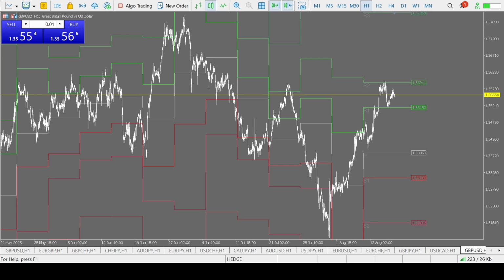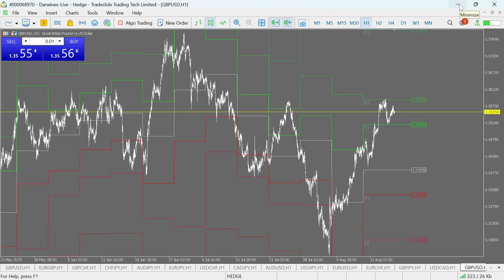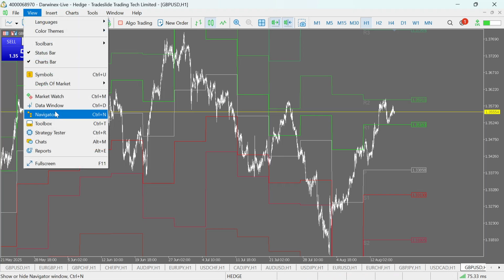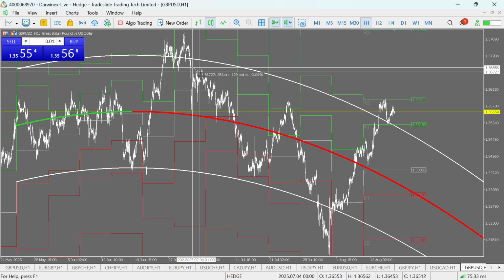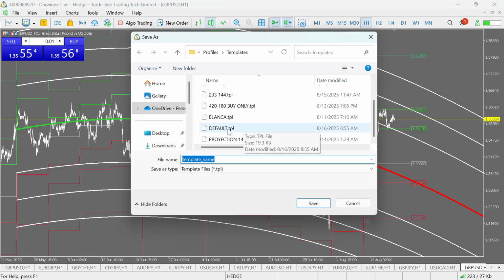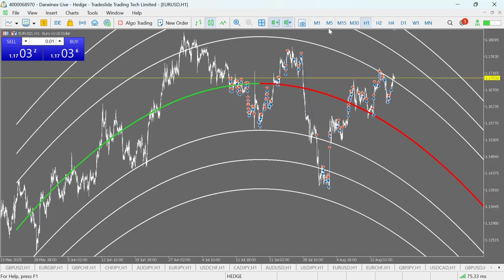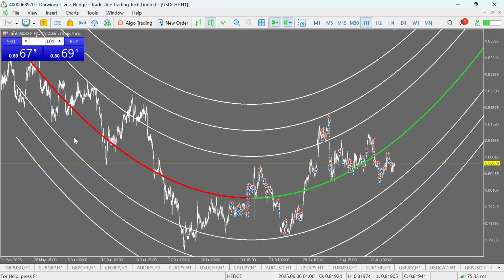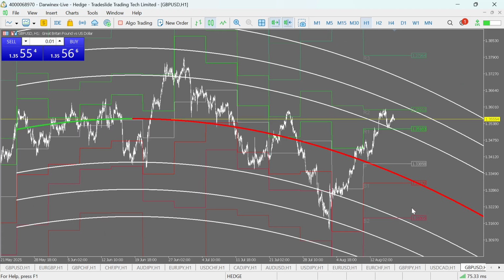FOREX EN ESPAÑOL GBP USD 08 16 2025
Bienvenido a FOREX DAY BY DAY – Tu centro diario de trading en Forex
Acompáñame mientras exploramos el emocionante mundo del trading en Forex – día a día, operación por operación.
Aquí encontrarás:

Análisis diario del mercado con ideas en tiempo real

Sesiones de trading en vivo y explicación de estrategias

Consejos y trucos de Forex para principiantes y expertos

Técnicas de gestión de riesgo para proteger tu capital

Contenido educativo para ayudarte a operar con inteligencia, no con más esfuerzo

Ya sea que estés aquí para perfeccionar tus habilidades, aprender nuevas estrategias o seguir mi jornada como trader, este canal te guiará paso a paso por los mercados.